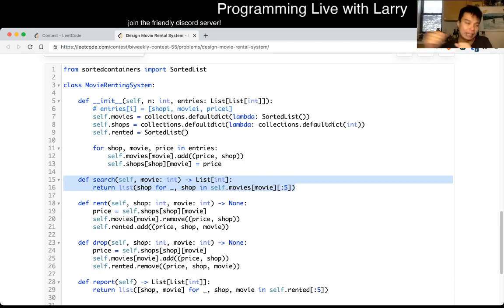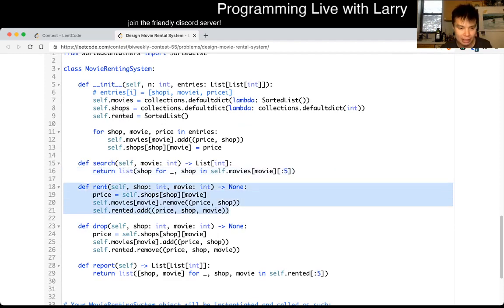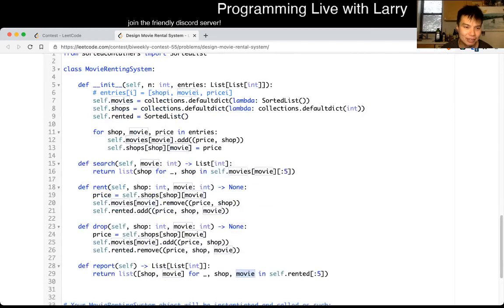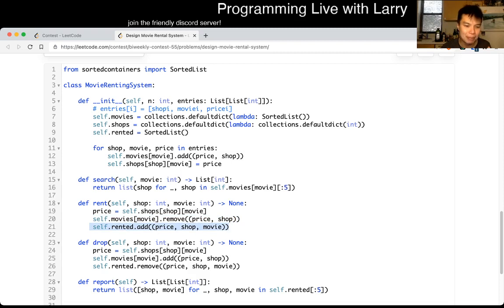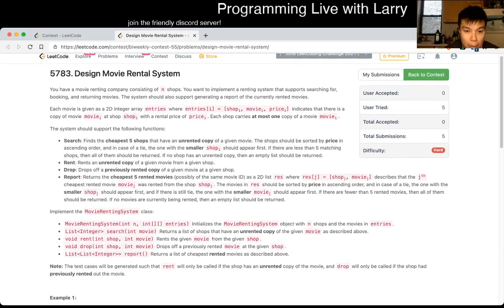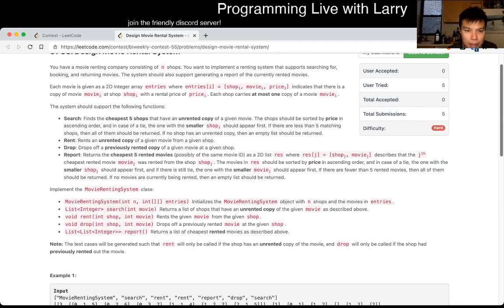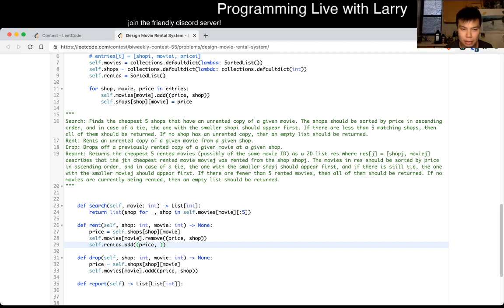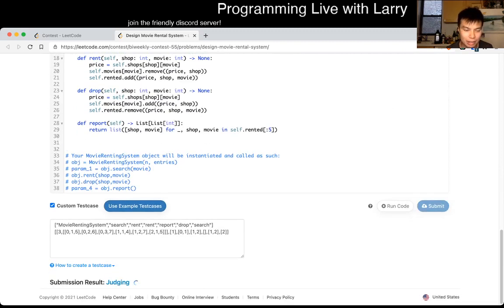1912. Design Movie Rental System (Leetcode Hard)